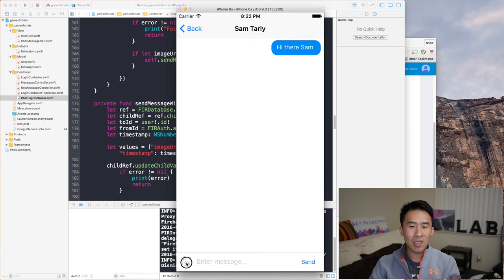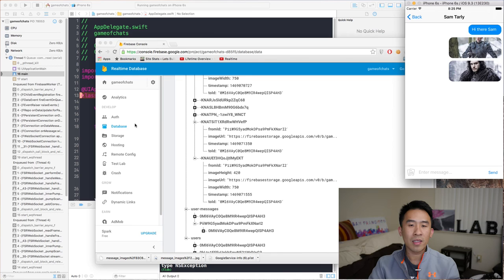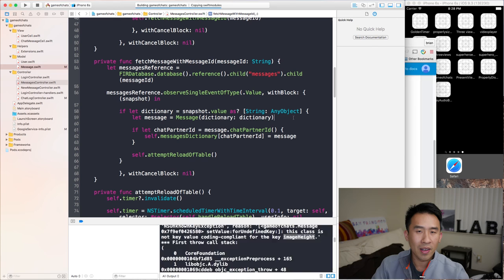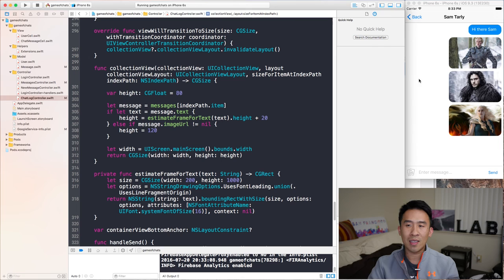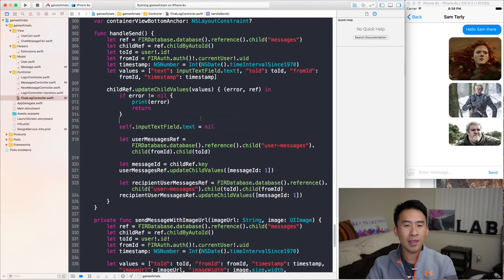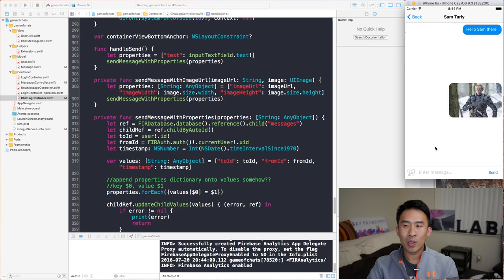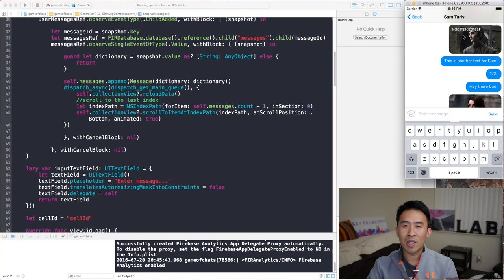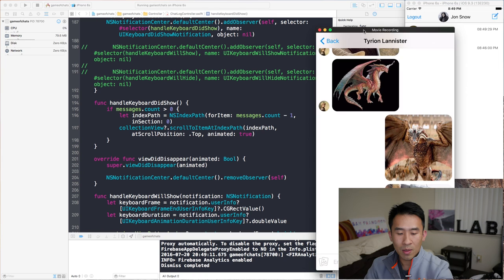Swift: Firebase 3 - How to Fix Image Bubble Sizing (Ep 18)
Today, let's continue our implementation of our image bubbles from last episode.  I'll show you how to achieve the proper sizing for each individual image that is store inside of Firebase. Enjoy.

Want to learn more about iOS Development? Here are a few additional playlist resources on my channel: